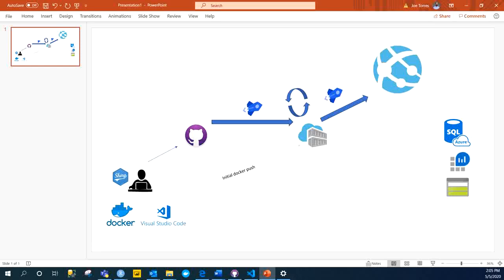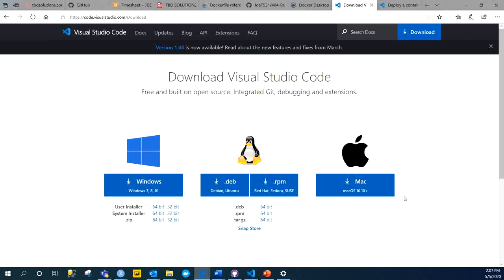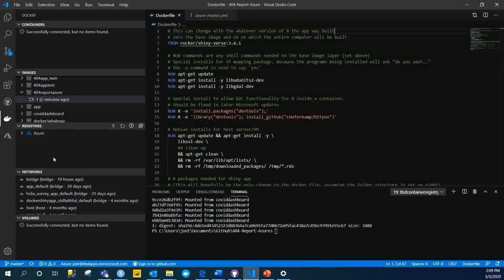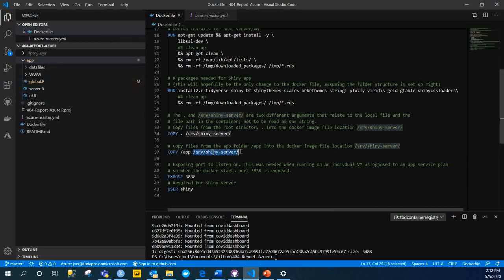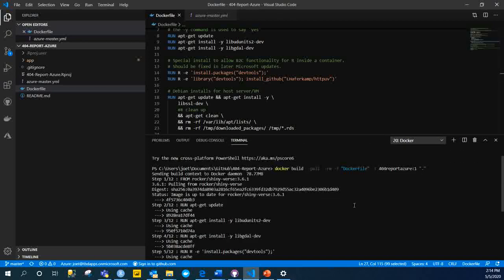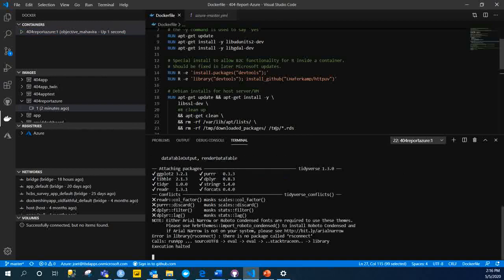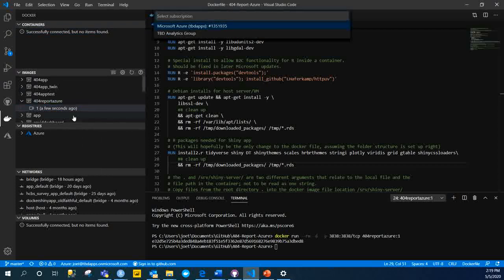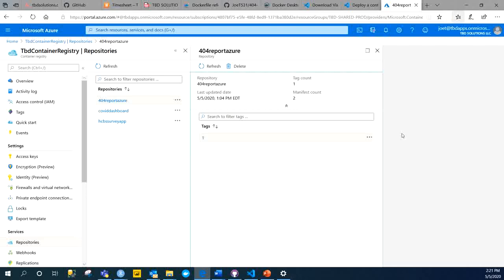2 Dockerize your Shiny App